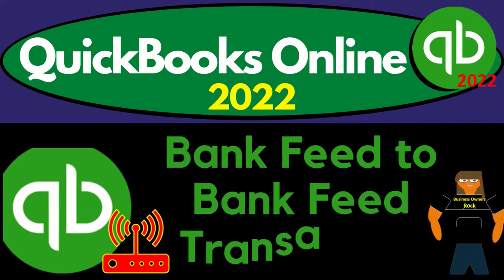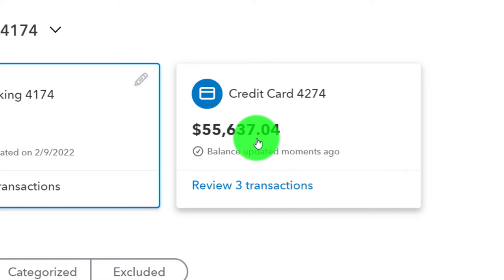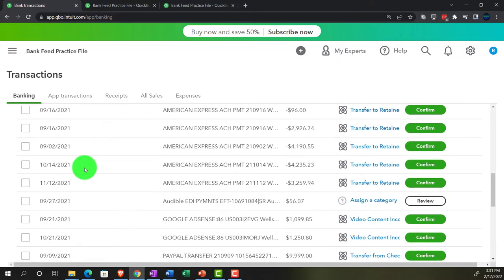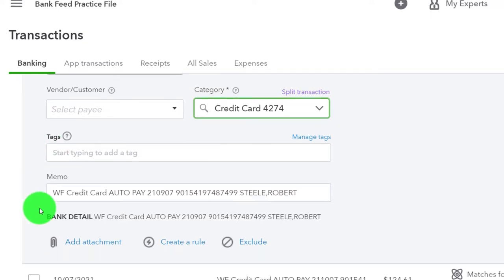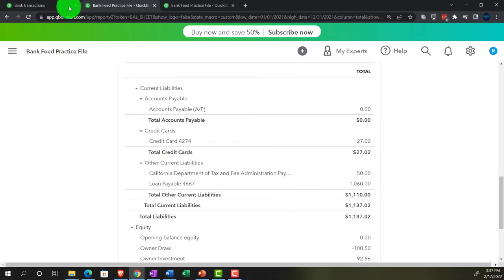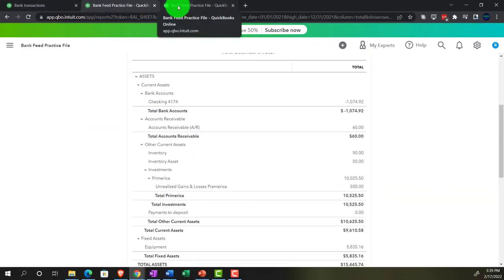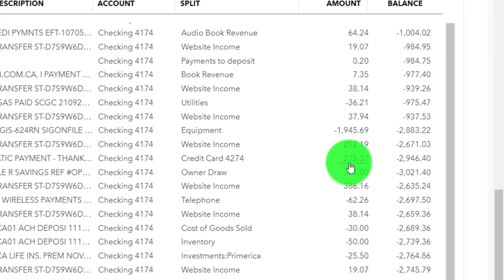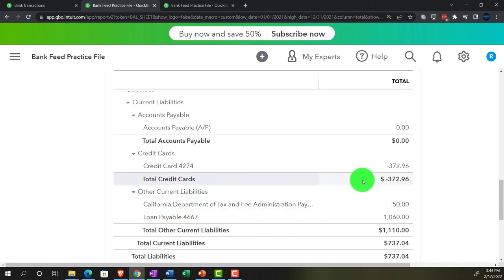Bank Feed to Bank Feed Transaction 467 QuickBooks Online 2022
Bank Feed to Bank Feed Transaction